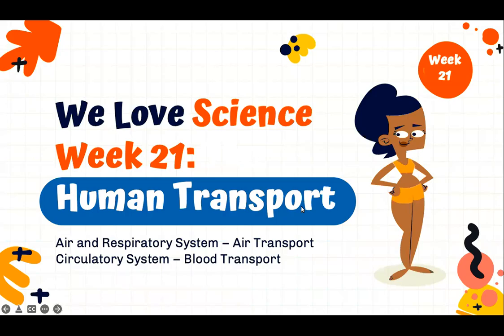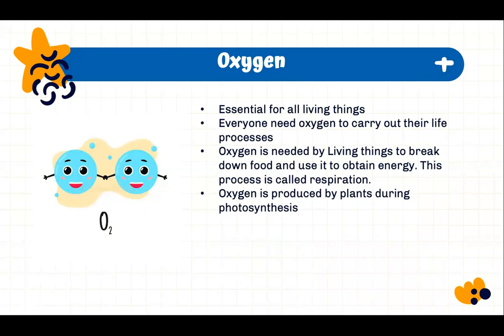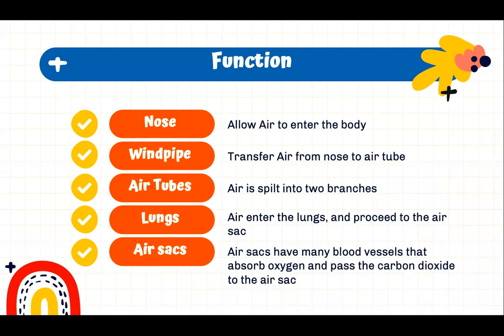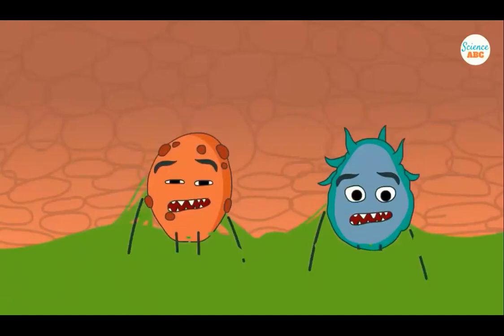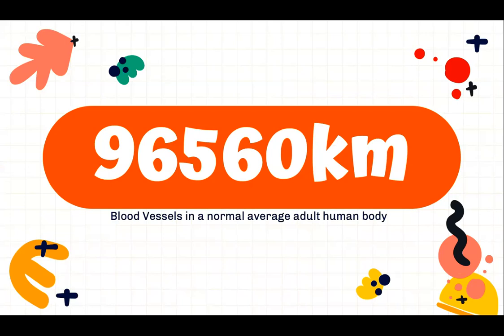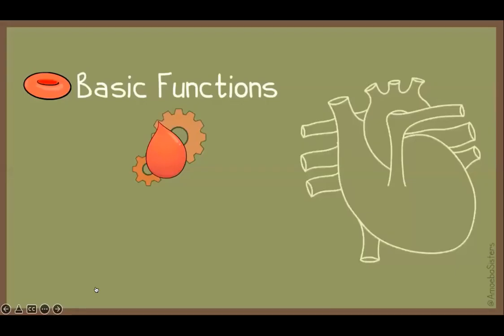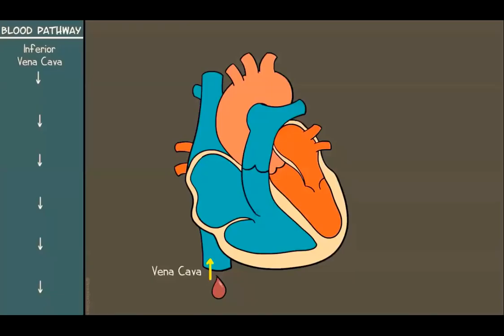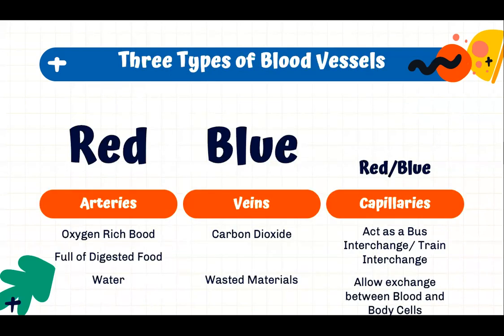We Love Sciences | 09/06/2022